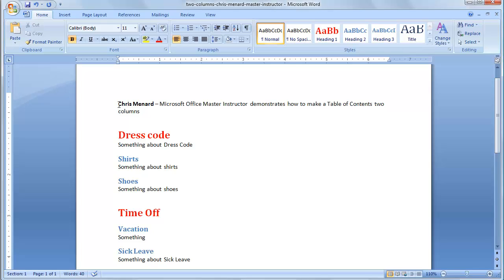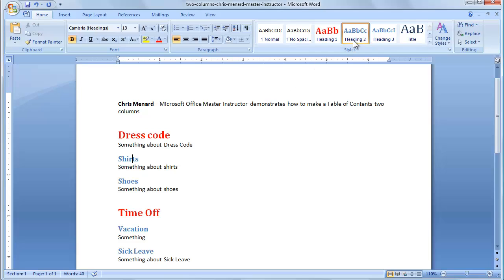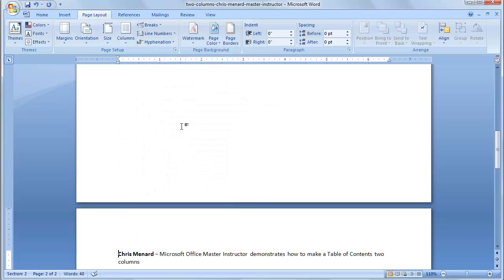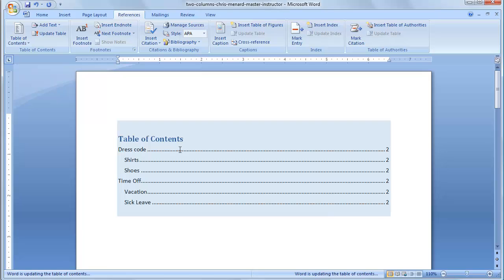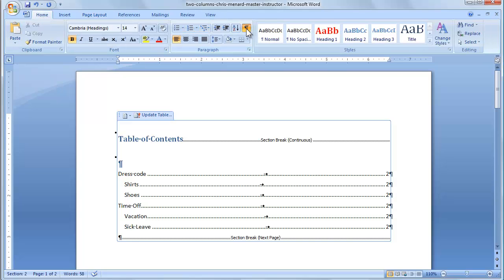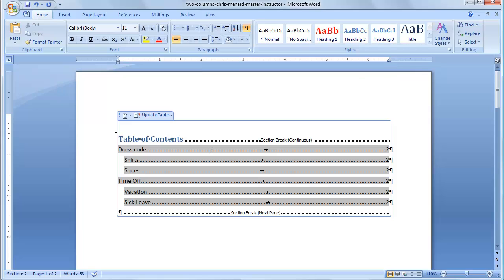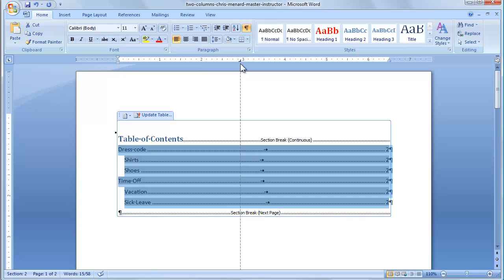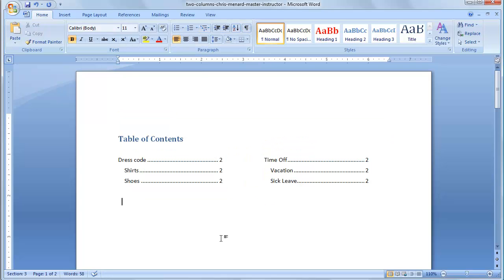Table of Contents in two columns in MS Word - Chris Menard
How do you create a table on contents in Microsoft Word in two columns?   Chris Menard, Microsoft Office Master Instructor, demonstrates how to do 2 column TOC

-- EQUIPMENT USED
○ My camera